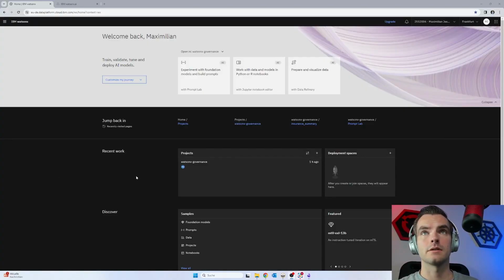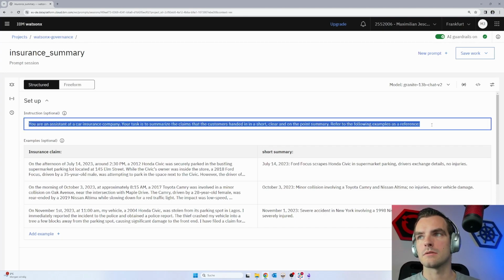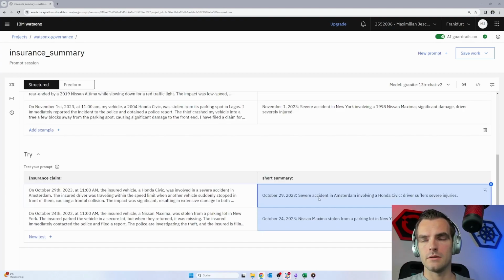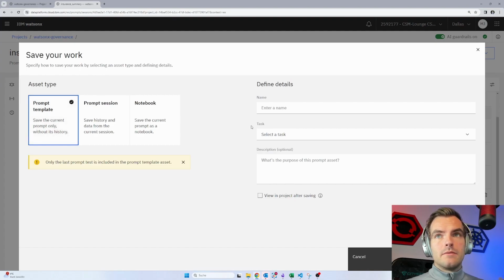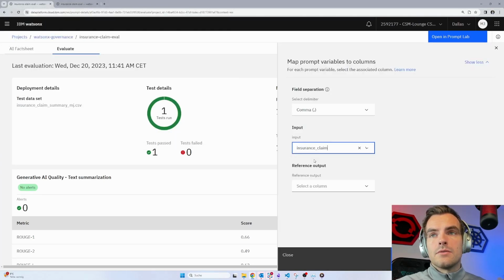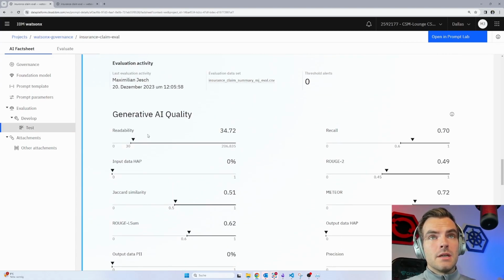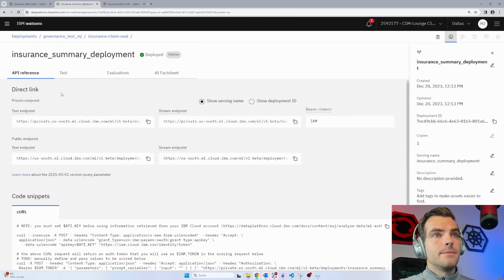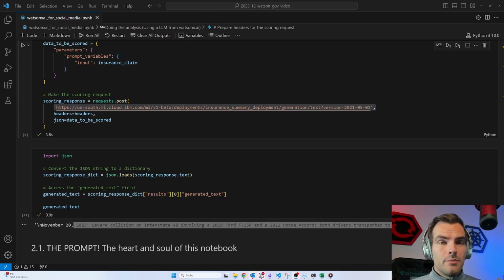Build better applications with LLMs leveraging AI governance!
In this video I want to show you how you can use watsonx.governance to build better applications that use LLMs.

Timestamps:
00:00 - Intro
00:36 - check out watsonx
01:04 - IDE for prompt engineering
02:20 - getting some examples
03:40 - the old way to deploy
04:30 - evaluate your prompt!
06:35 - AI Factsheets
07:10 - deploy your prompt + model
08:30 - use deployed model
09:40 - Outro